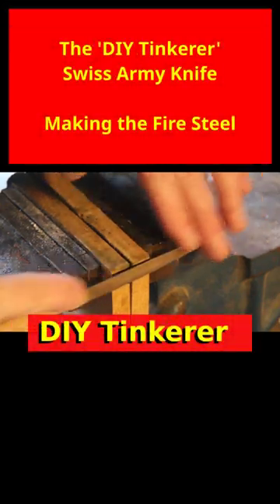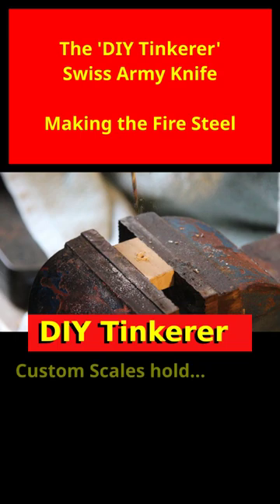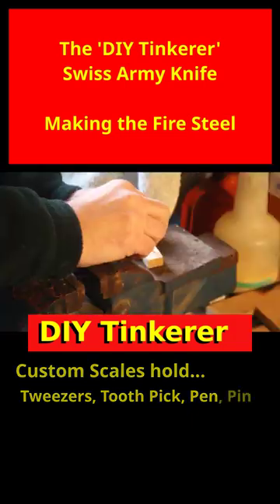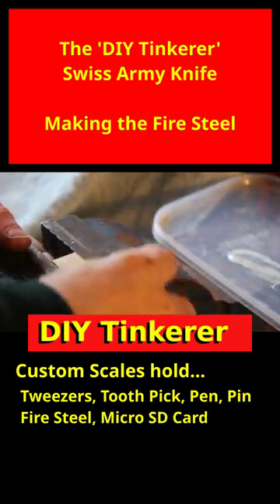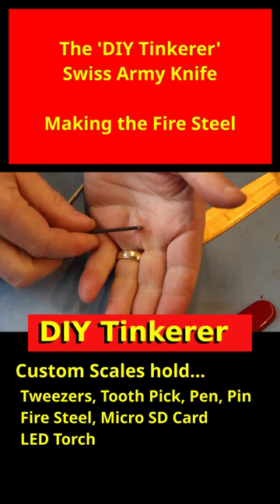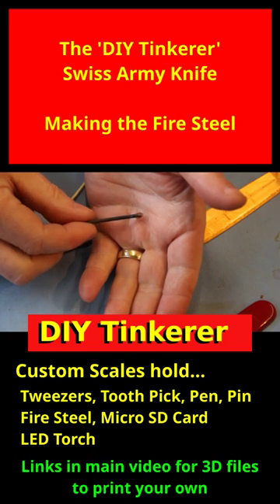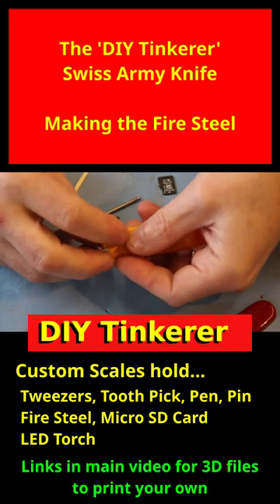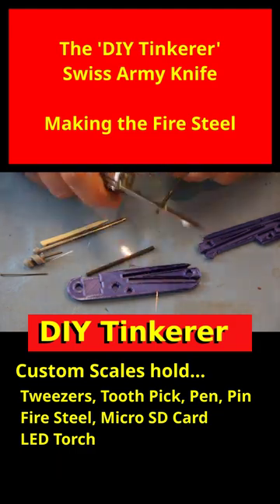Making a Fire Steel for a Swiss Army Knife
I make a fire steel for my Swiss Army Knife that will fit in my modified scales
View the full video for more information.

00:01 Introduction